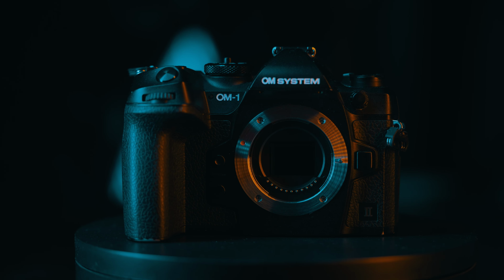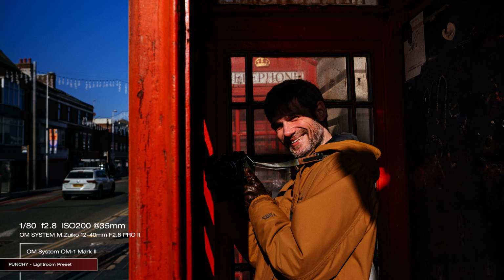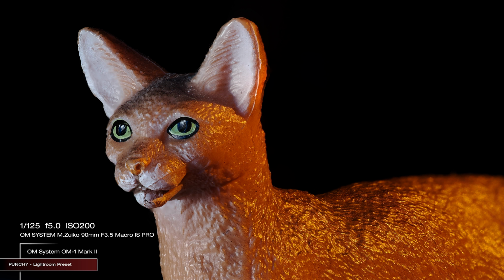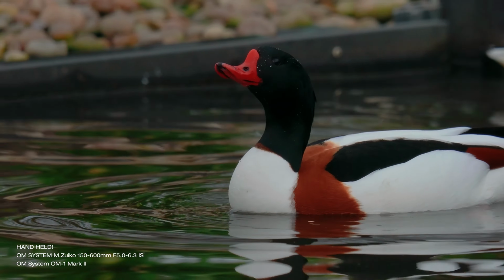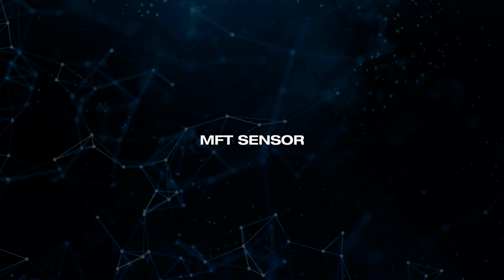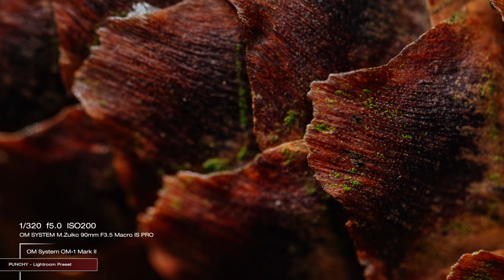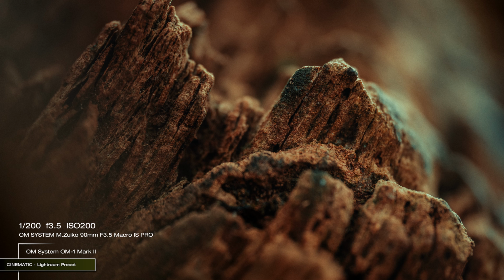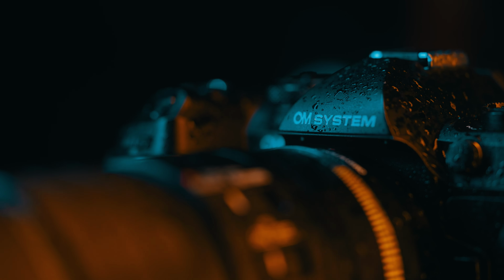Stop Buying Into The Full Frame Hype | OM System OM-1 Mark II Might Be A Better Camera For You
Does sensor size REALLY matter? The OM-1 Mark II challenges everything you thought you knew about MFT cameras. Find out why this powerhouse might just be the camera you’ve been missing. Watch to see if it can outshine full-frame rivals in 2025!

The OM-1 Mark II camera and lenses were provided on loan, and I was compensated for this review. I was not asked to say anything specific, nor was I required to show the review for approval before posting it. All opinions are my own. ⚠️⚠️ ⚠️

Motion Array: My favourite VFX/Motion graphics assets ($50 off the annual plan)

For Music I always use Artlist (2 Months For Free!)

Amazon US:

Amazon UK:

RUNNING ORDER:
0:00 Start
1:14 Build Quality
1:43 High-Res Photo
2:00 Focus Stacking
2:18 Build in ND and GND filters
2:51 High Speed Photography
3:11 Stabilisation
3:39 Auto Focus
4:19 What It is disliked
5:17 The Price
6:57 Video Shortcomings
7:23 Who Is This Camera For?
9:05 The Final Word